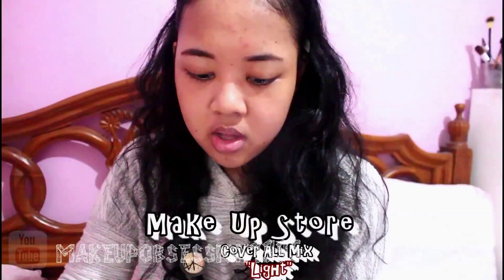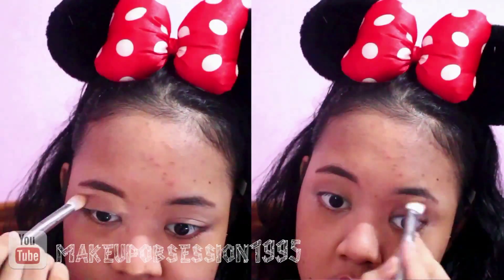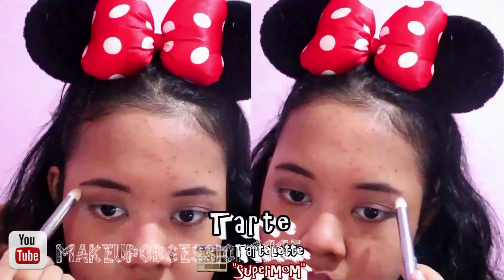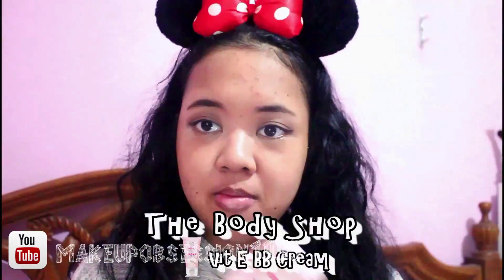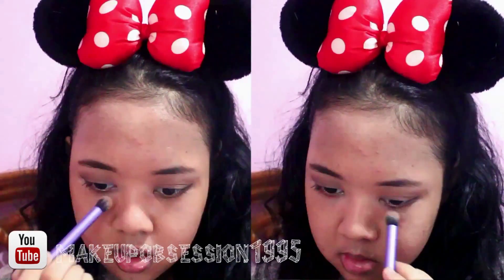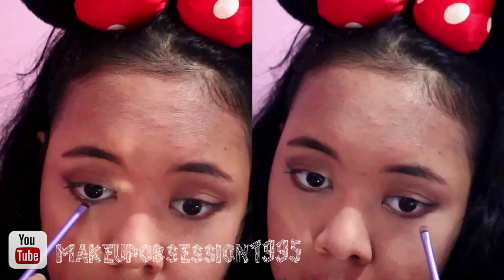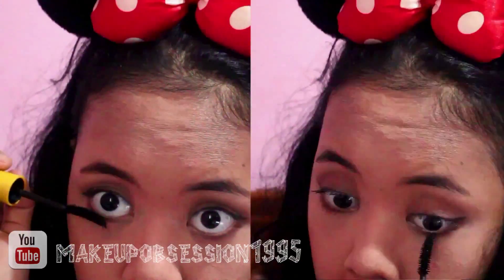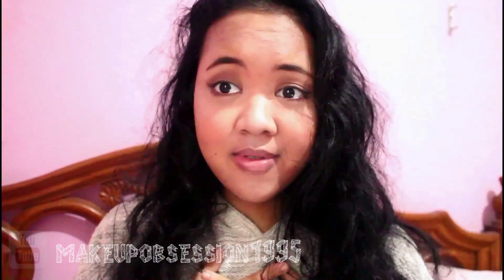Chill Get Ready With Me || ♛ MakeupObsession1995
✬ Product Mentioned:
❁ Tarte: Tartelette Palette //Free Spirit// //Wanderer// //Force Of Nature// //Best Friend// //Supermom// //Bombshell//
❁ Maybelline: Magnum Volum Express
❁ Benefit Cosmetics: Dr. Feelgood
❁ Make Up Store: Cover All Mix Concealer //Light//
❁ Neutrogena: Healthy Skin Pressed Powder
❁ Make Up Store: Blush //A Touch Of Peach//
❁ Dose Of Color: Baked Highlighter //Pearl Dust//
❁ Benefit Cosmetics: Ultra Plush Glosses //Hervana//

✬What I'm Wearing:
Brow: Too Faced "Bulletproof Brows", The Body Shop "Brow & Liner Kit"

S N A P C H A T:
yrallihahsinat